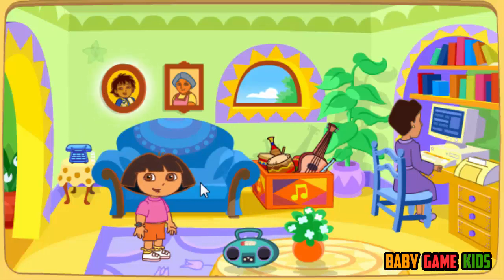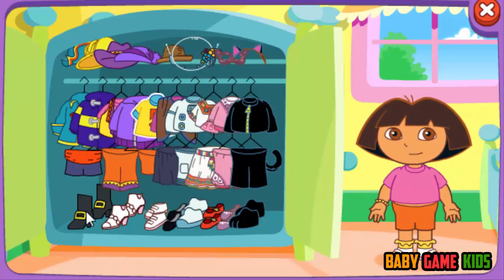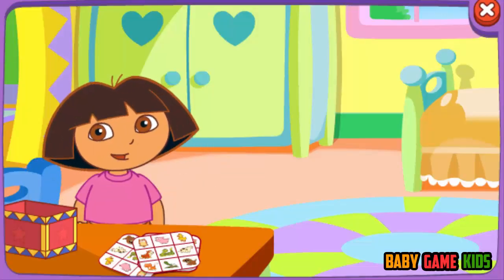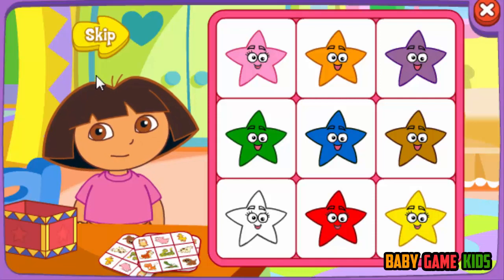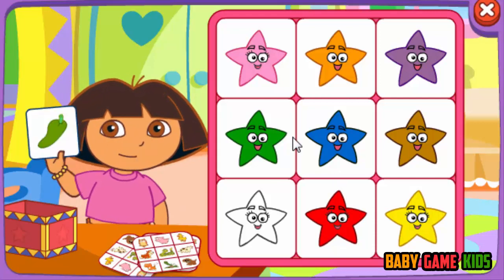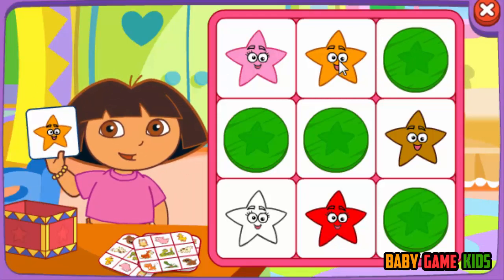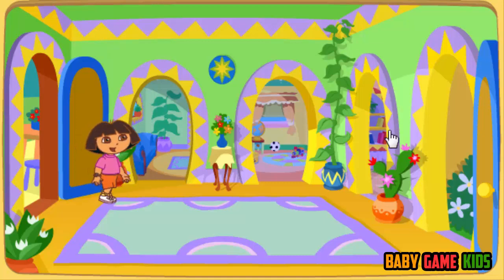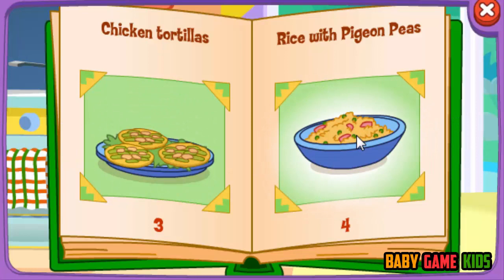La Casa de Dora | kid game episode HD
Join Dora as she makes music in the living room, plays bingo and dress-up in her bedroom,
gets cooking in the kitchen, and plants a garden in the backyard.
 But that is just the beginning! Poke around each room of the house for clickable surprises and hidden printable suovenirs.
Plus, try to collect as many hidden stars as you can.